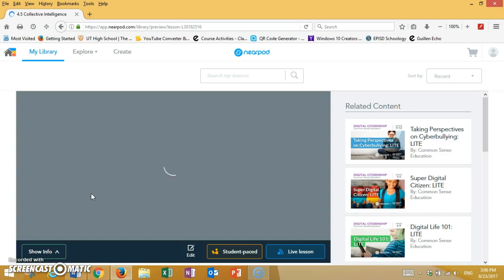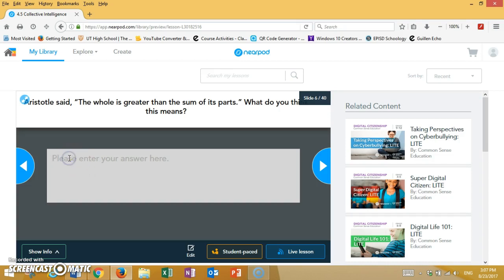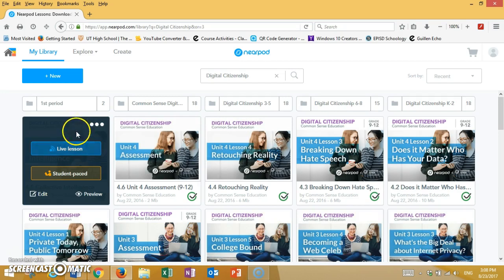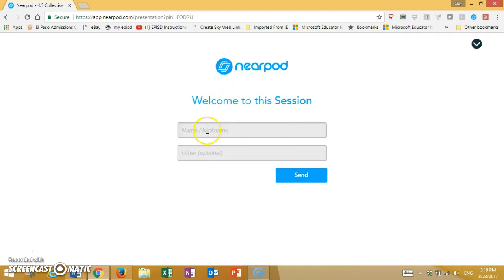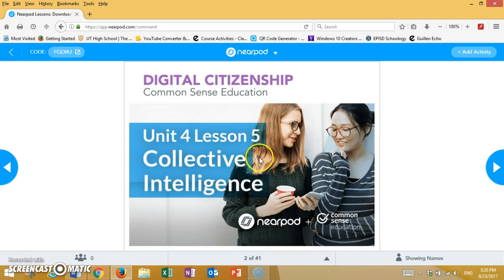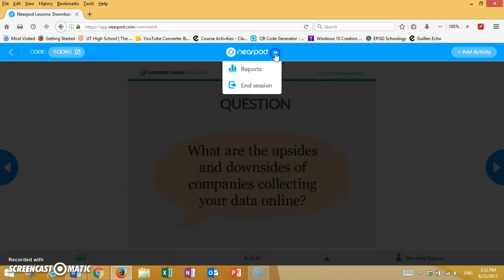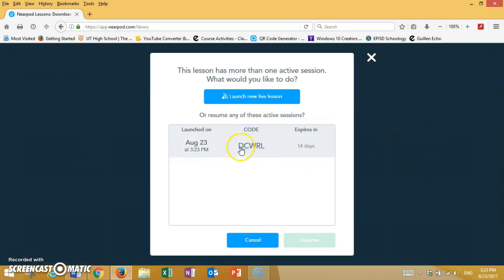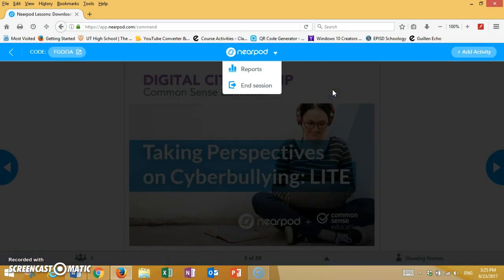Launching Nearpod Lesson for Digital Citizenship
This video decribes the process of launching a Nearpod lesson, pausing the lesson, and ending the lesson.